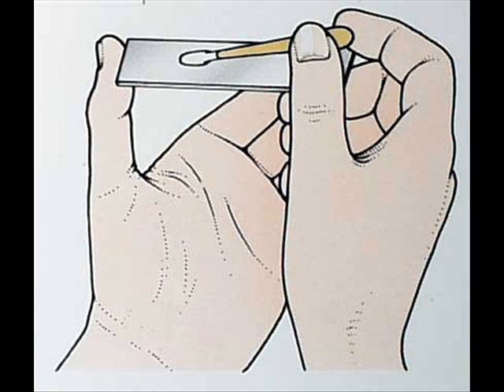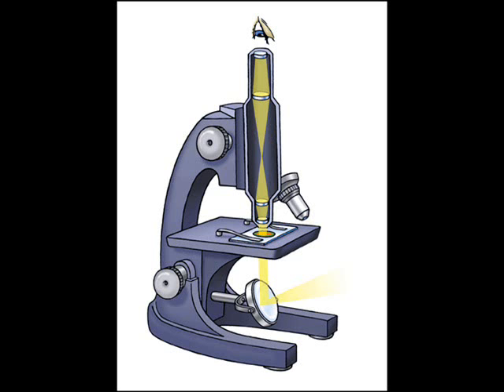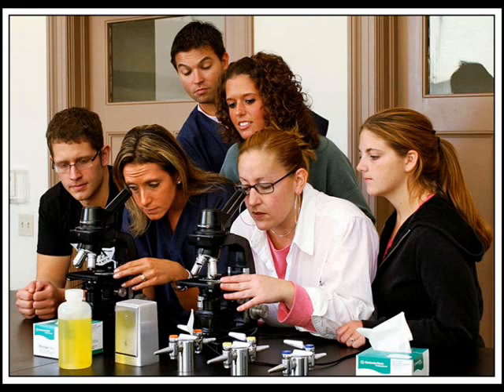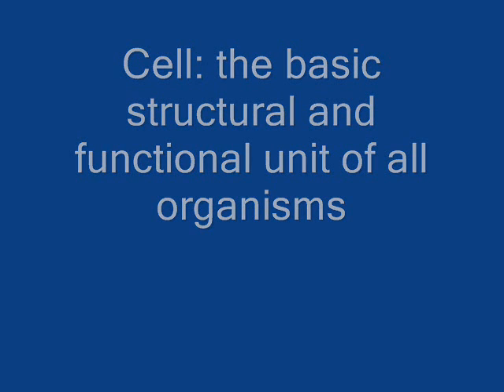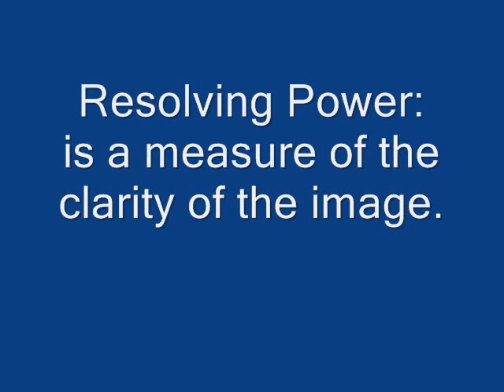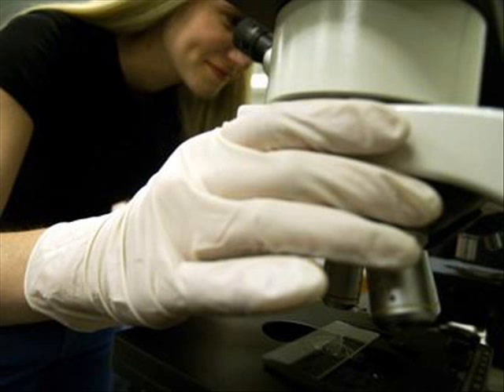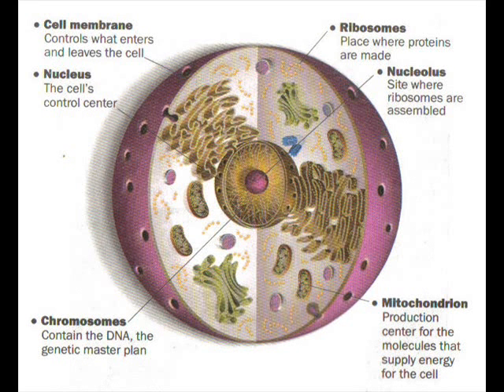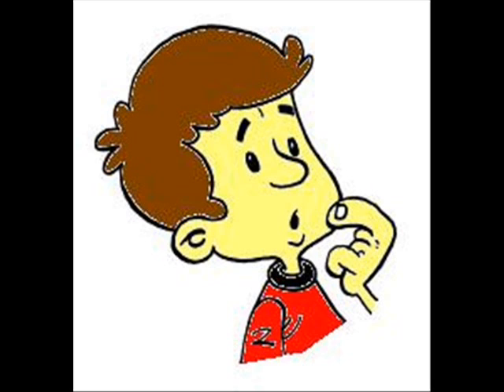The Bubble Gum Mystery - Using Scientific Strategies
This story solves a mystery using scientific strategies and instruments.